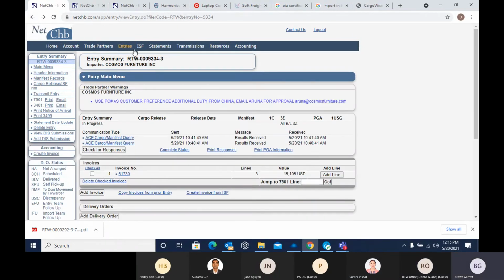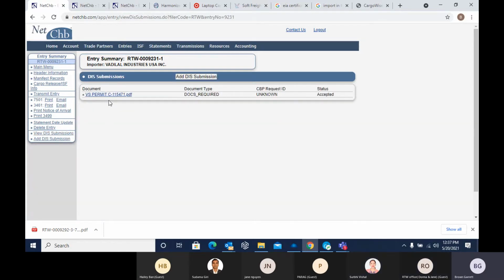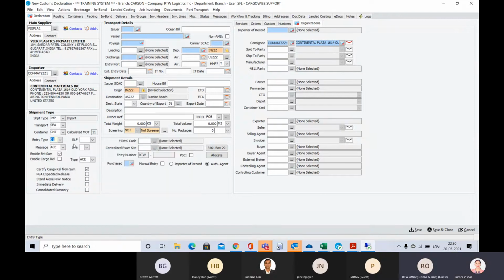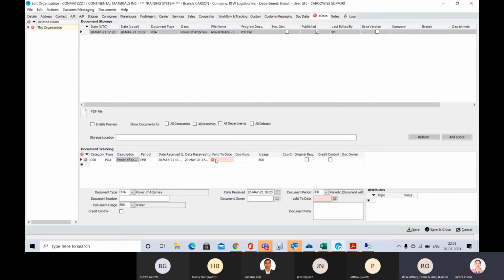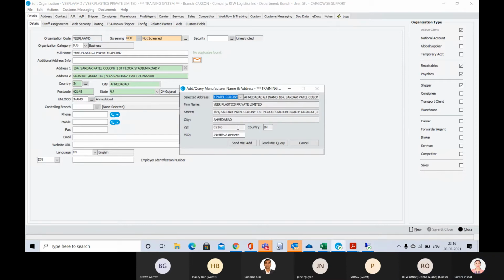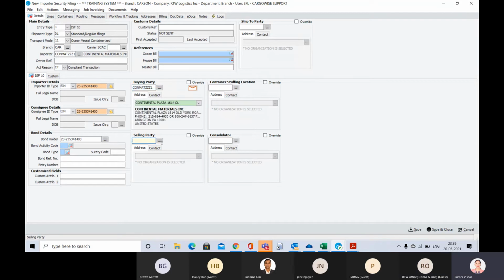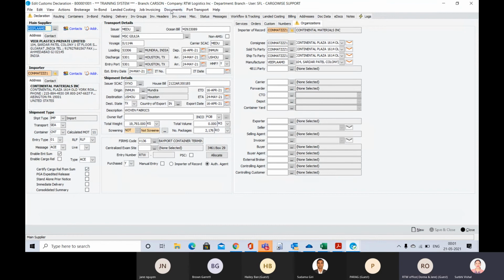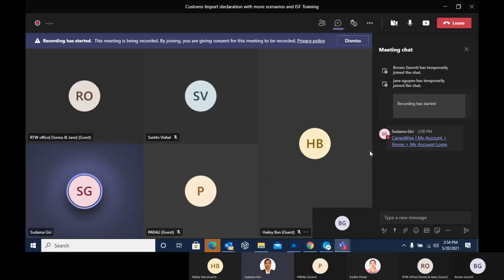Customs Import declaration with more scenarios and ISF Training Day 2 20.05.2021